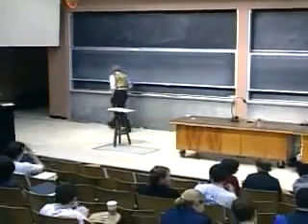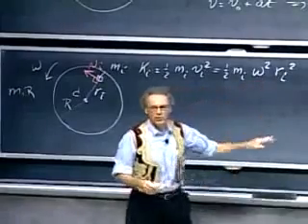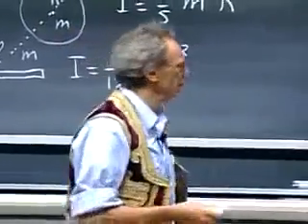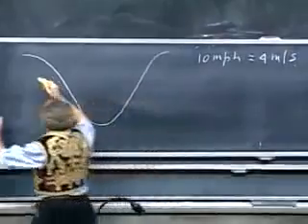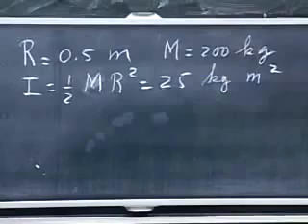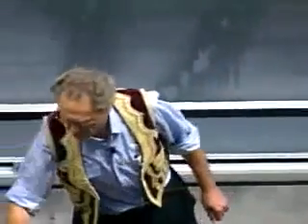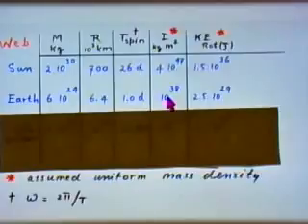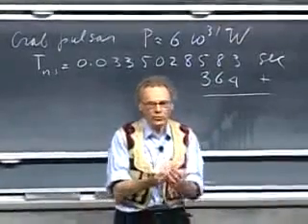Lec 19 8 01 Physics I Classical Mechanics, Fall 1999 9A1Zb8109fg